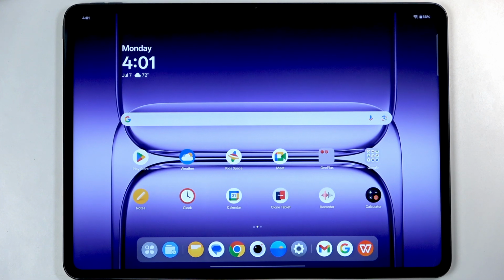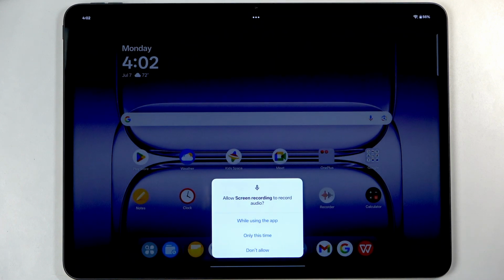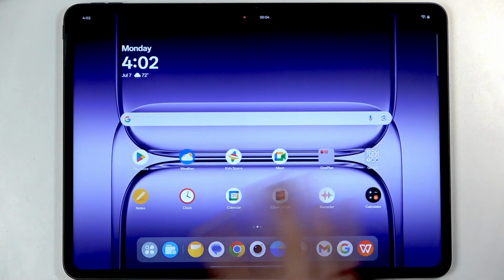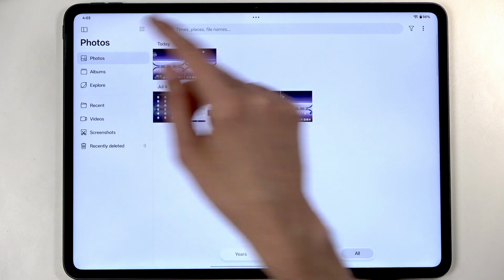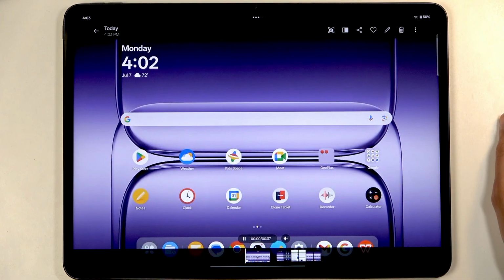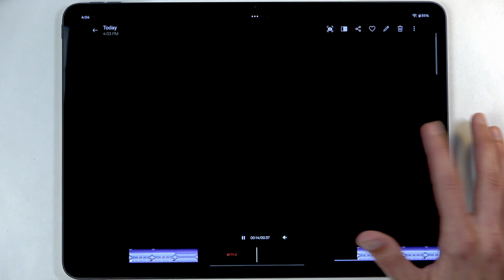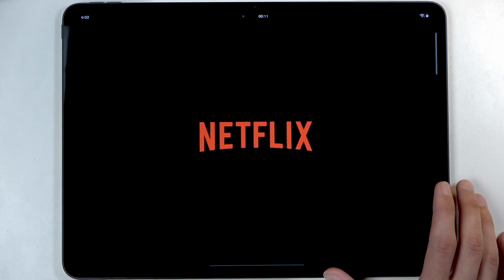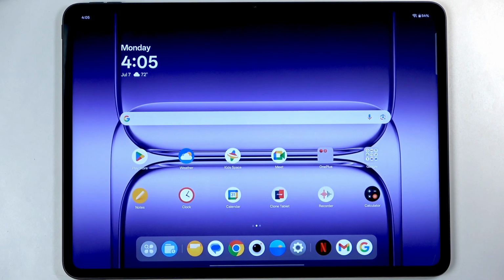OnePlus Pad 3 – How to Record Screen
Learn how to record your screen on the OnePlus Pad 3 with this easy step-by-step guide. In this video, you'll discover how to access the built-in screen recorder, choose audio options, and save your recordings directly to your tablet. Whether you want to capture tutorials, gameplay, or app activity, the OnePlus Pad 3 makes it simple to start and stop screen recording. We'll also explain where to find your saved recordings and discuss some limitations with certain apps like Netflix or Spotify that may block screen capture. This tutorial is perfect for anyone looking to use the screen recording feature on their OnePlus Pad 3 for the first time or to troubleshoot common issues.

How to record screen on OnePlus Pad 3?
How to find screen recordings on OnePlus Pad 3?
Why can't I record some apps on OnePlus Pad 3?

0:00 Start and access screen recorder
0:20 Grant permissions and choose audio source
0:40 Begin screen recording
1:10 Stop and save your recording
1:30 Find your screen recordings in Photos and Albums
2:00 Limitations with protected apps (e.g., Netflix, Spotify)
2:40 Tips and troubleshooting